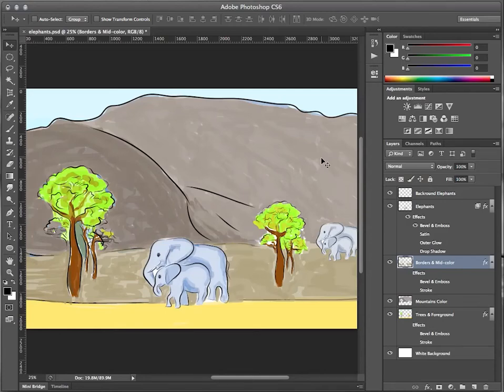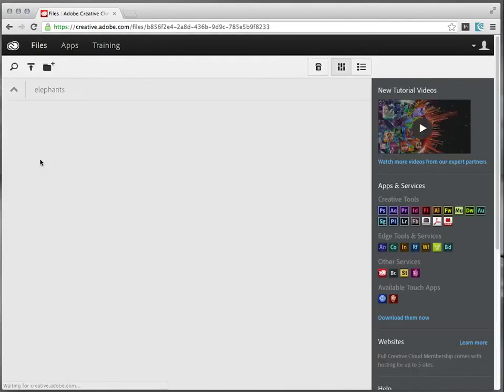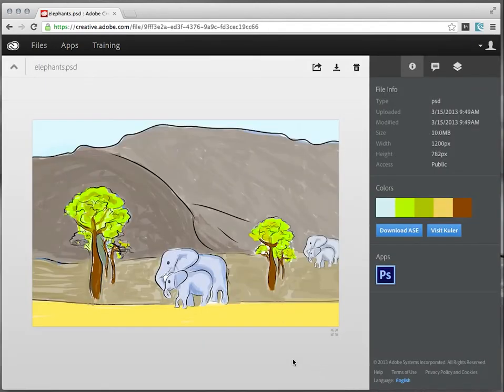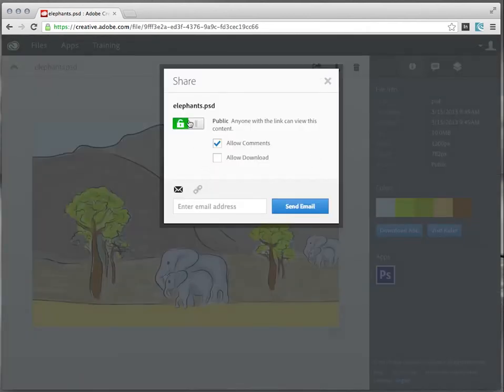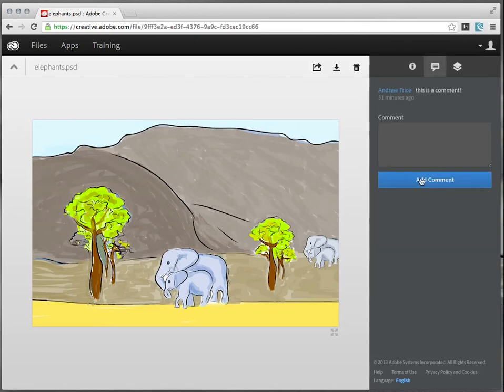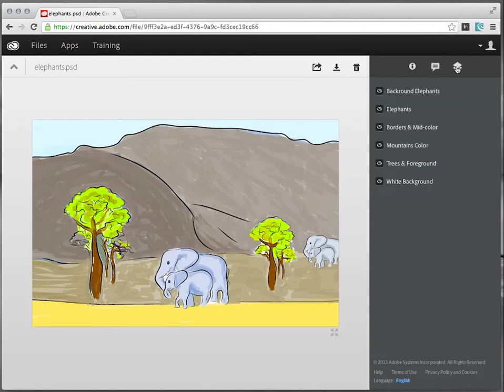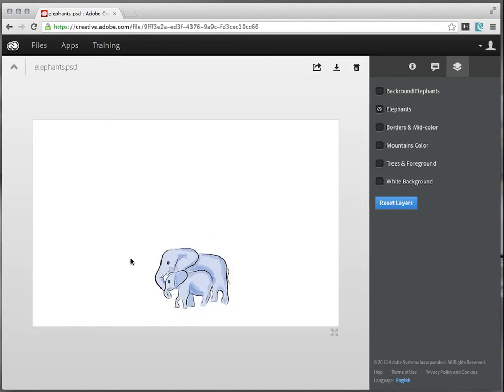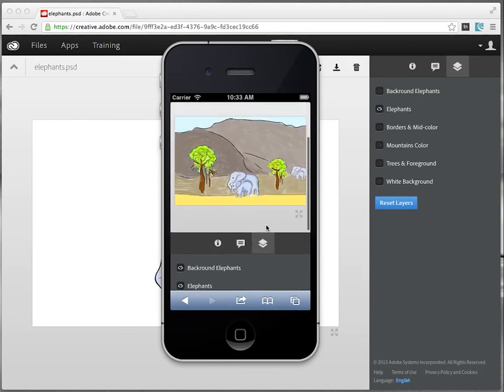Creative Cloud Workflow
Highlighting both synchronization and collaboration features of Adobe Creative Cloud